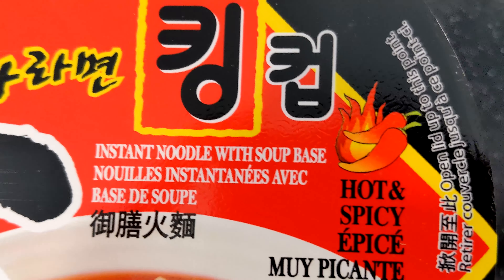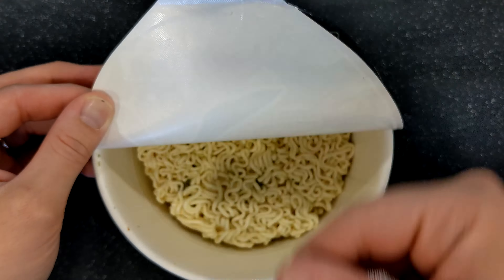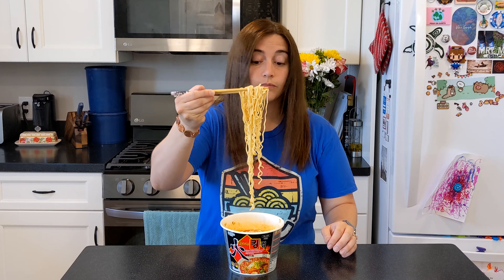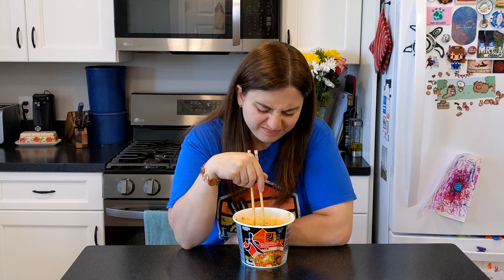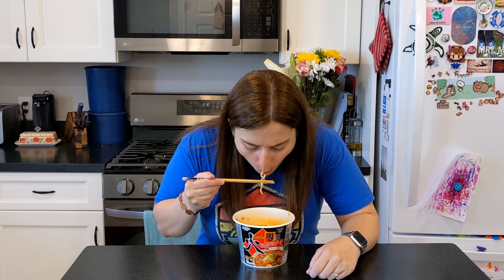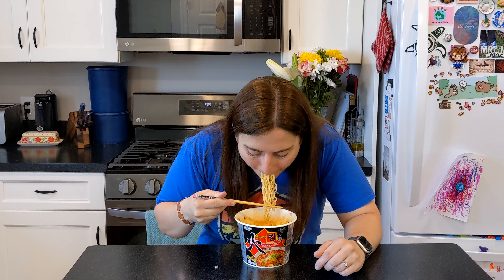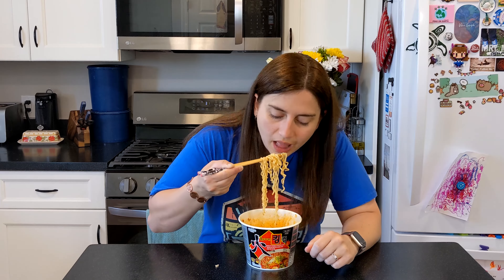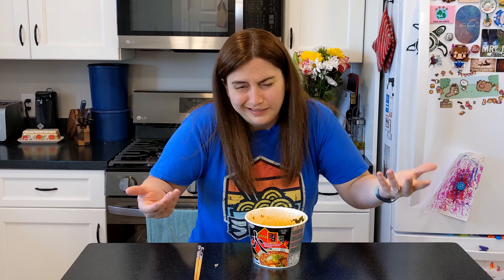Paldo Hot and Spicy Flavor Instant Noodles (¡Muy Picante!) | THE NOODLE SHOW - Episode 54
I wanted to put the "Yum" back in "Fun" but it turns out the "Fun" was inside me all along.

I don't know where the "Yum" went

Noodle Grading Scale:
1-3: Down the Drain (inedible, bland, or just downright gross)
4-6: Finish the Noodles (mediocre, not terrible, would eat in a pinch)
7-9: Empty the Entire Bowl (delicious, flavorful, interesting enough to savor)
10: Immediately Make Another Bowl (outstanding, unbelievable, can't wait to have more it's so good)
Bonus: Would Buy In Bulk (it's good enough to eat not once or twice, but regularly)

Show some sweetness, leave a like?